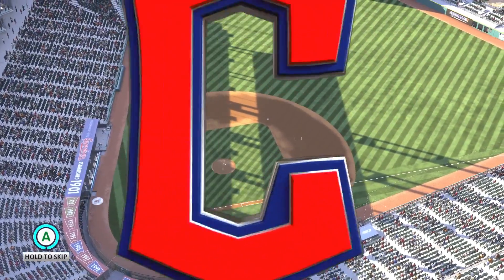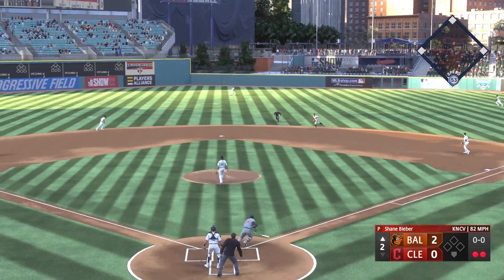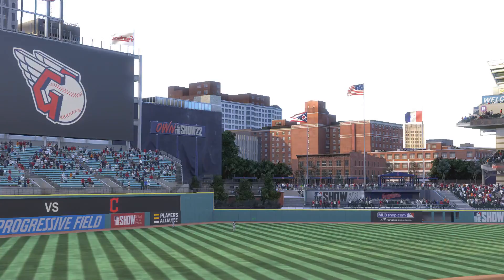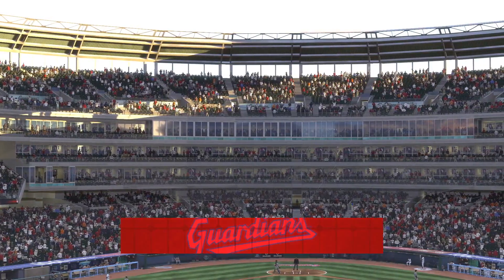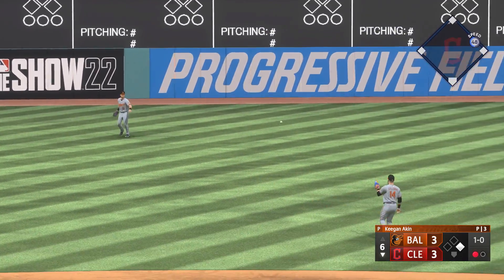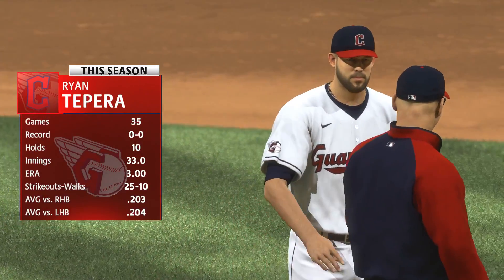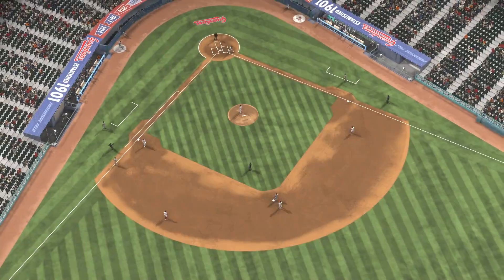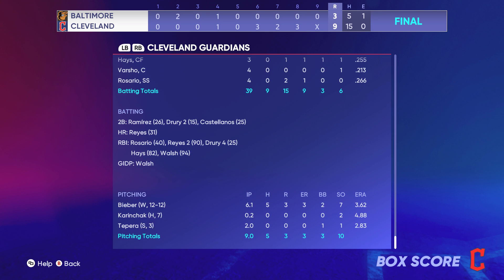9 1 22 Cleveland vs Baltimore